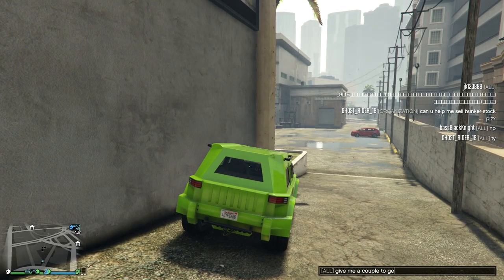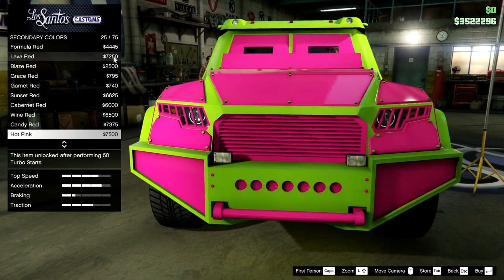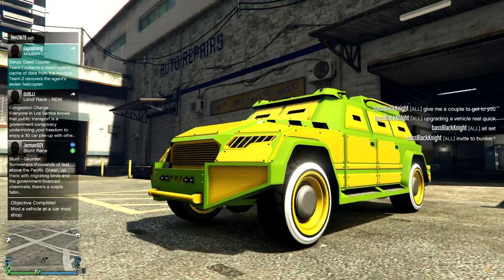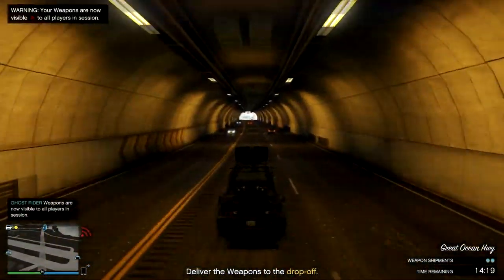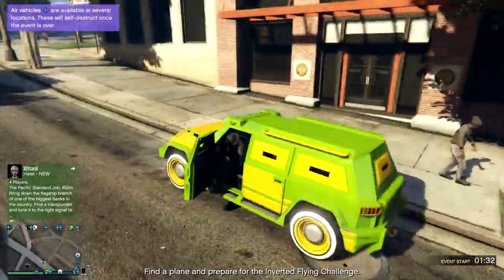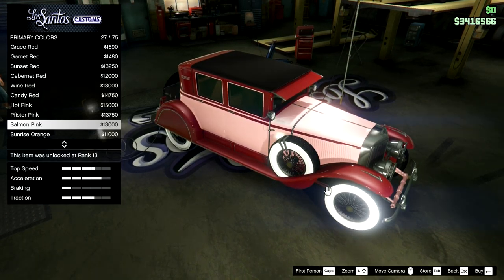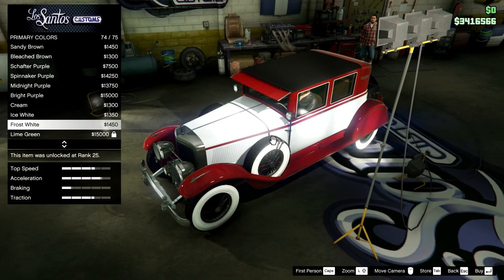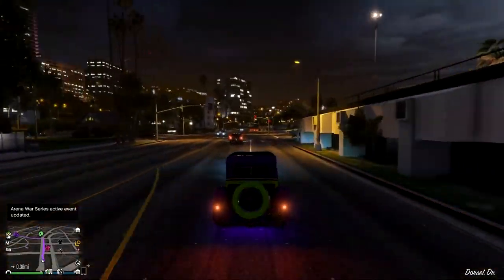Ghost Rider and the Lemonade Man; CEO in Pajamas - Let's Play GTA5 Online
In this one I jump in as an associate to help Ghost Rider sell off his Bunker. But first I finish the upgrades on one of the free Nightsharks I got a while back. It's done in a lemon-lime paint stylijng for an alter ego under development known only as "The Lemonade Man." I'm not sure where I'm going with it either.

The Jokermobile I built comes out to play as well, but that was too much for the title. I just couldn't get Ghost Rider, the Lemonade Man, and the Joker" to roll off the tongue.

Still, hopefully a fun video. Enjoy.

Game Play Date: March 3, 2019